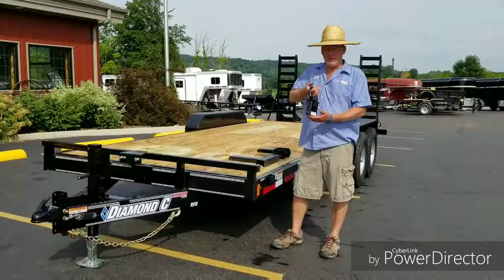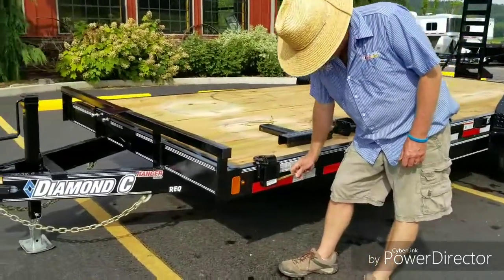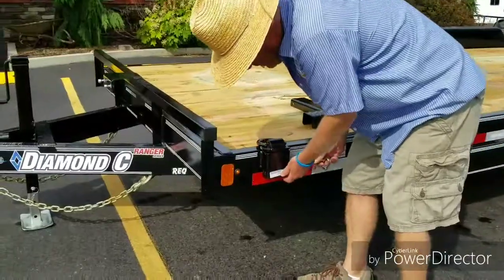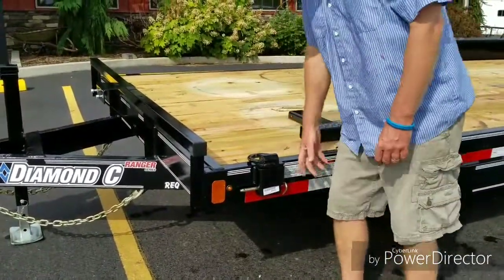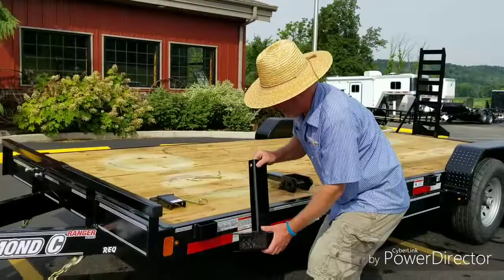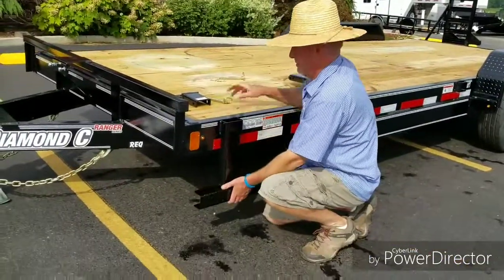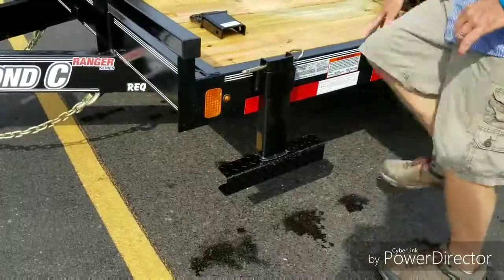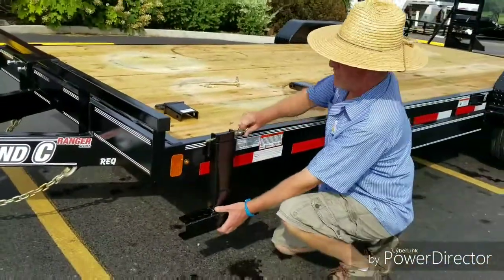2017 Diamond C 20' Ranger Equipment Trailer Accessories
Chris Lance introduces us to the Diamond C Trailers Accessories for the 20' Ranger Equipment Trailer.